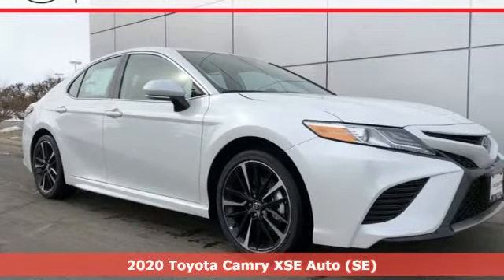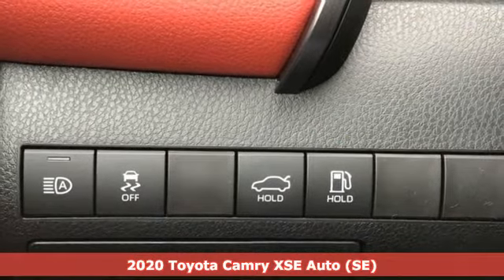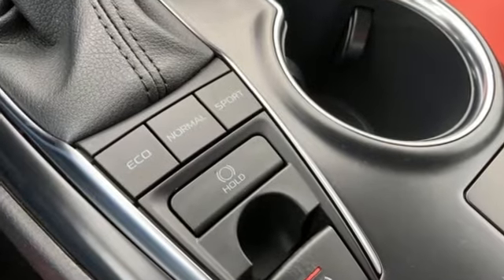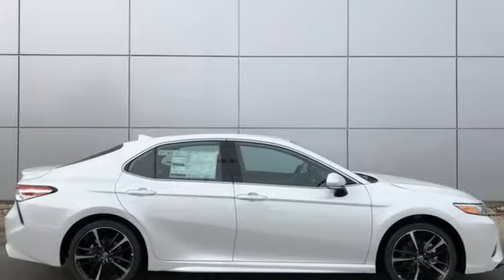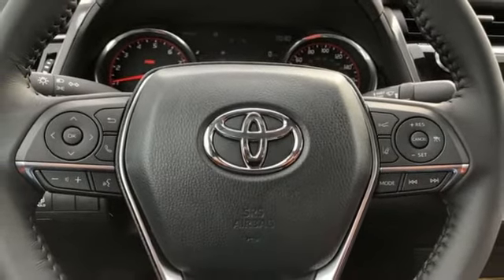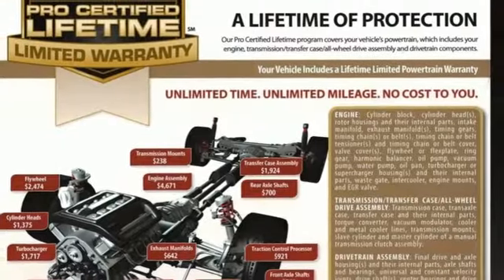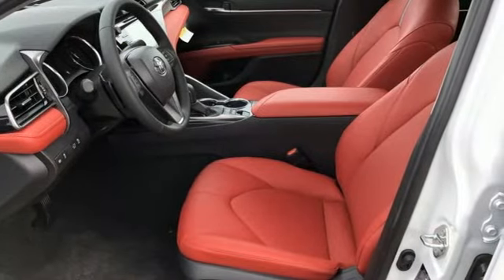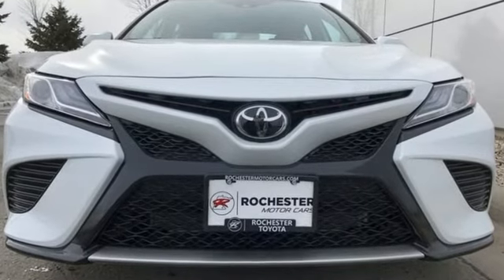New 2020 Toyota Camry Rochester, MN S20630 - SOLD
Year: 2020
Make: Toyota
Model: Camry
Trim: XSE
Engine: 2.5L I4 DOHC 16V
Transmission: 8-Speed Automatic
Color: White
Interior: Lb30 Cockpit Red
Stock #: S20630
VIN: 4T1K61AK8LU933912
2020 Toyota Camry 4D Sedan 2.5L I4 DOHC 16V FWD XSE White Recent Arrival! We look forward to earning your business.

Address:
4365 Canal Place Southeast